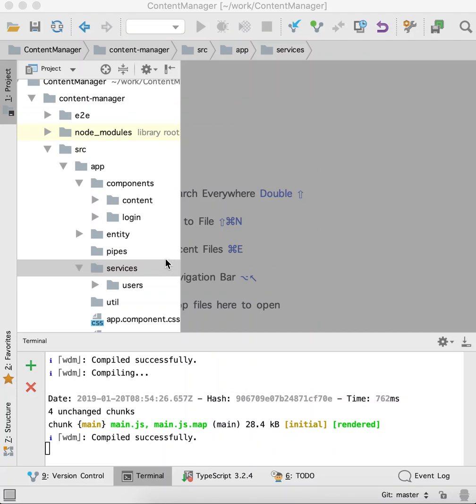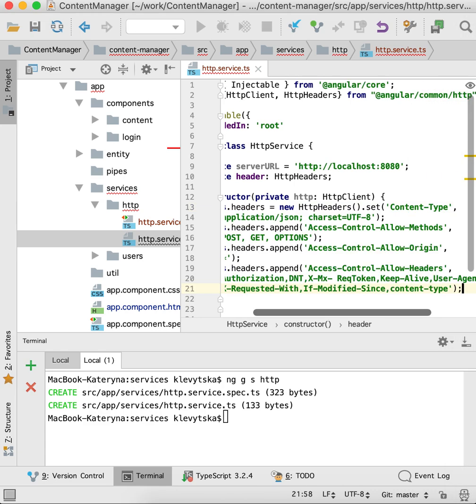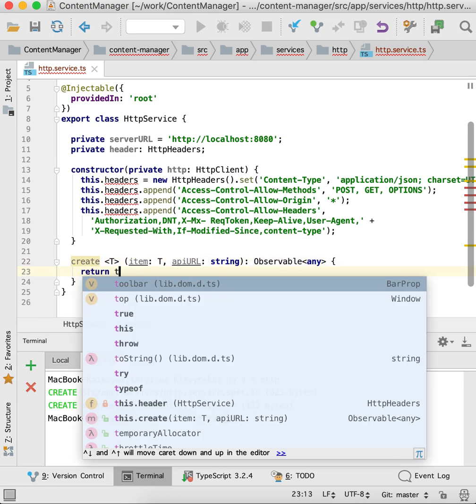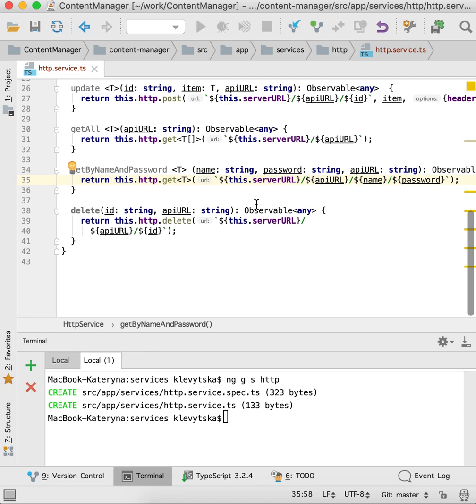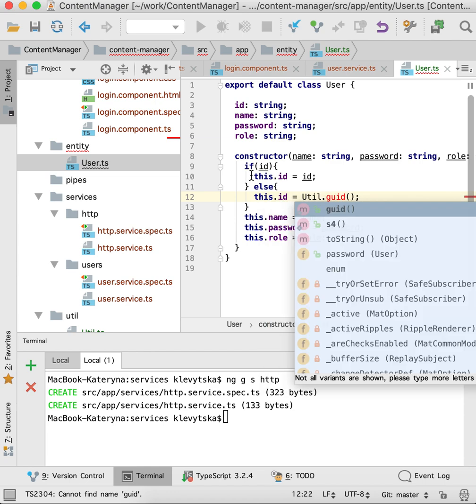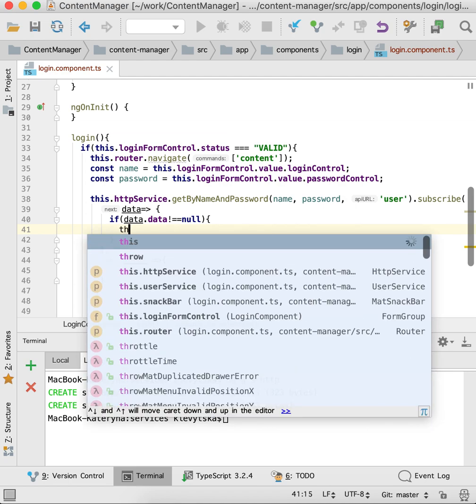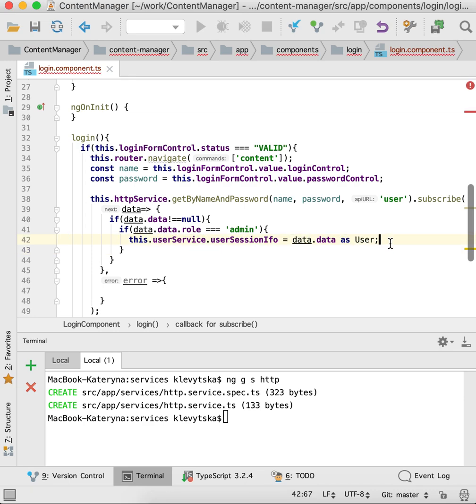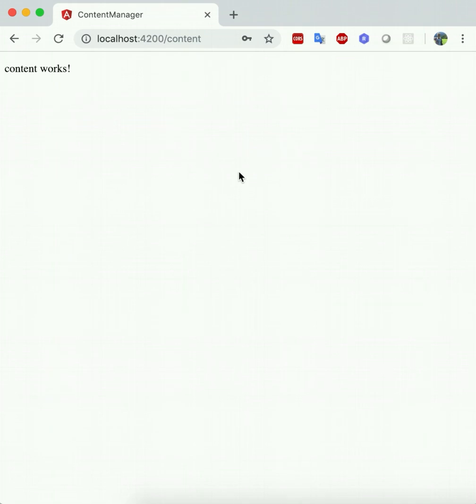5. [Angular 7, CRUD] http service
Links:
Github: